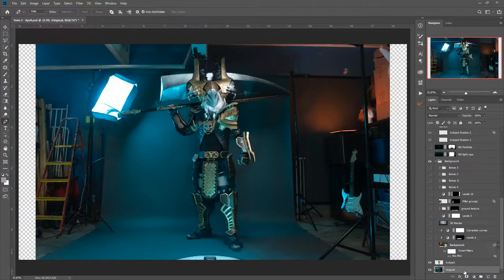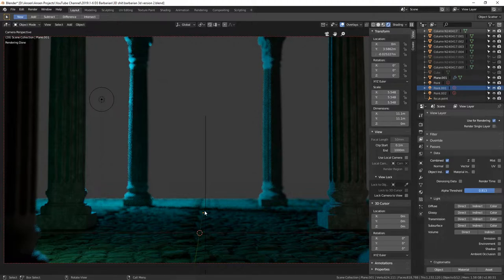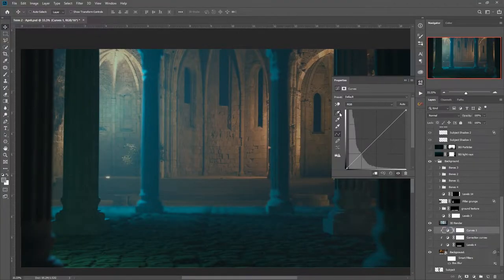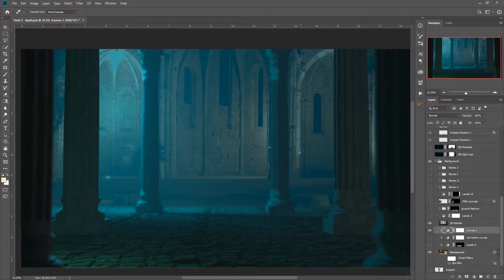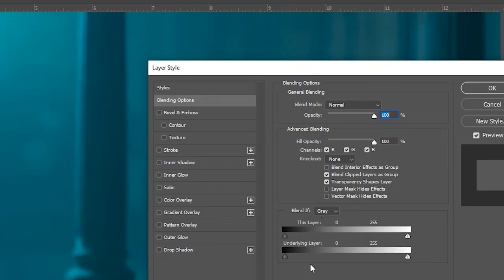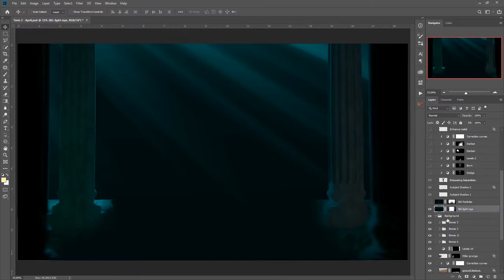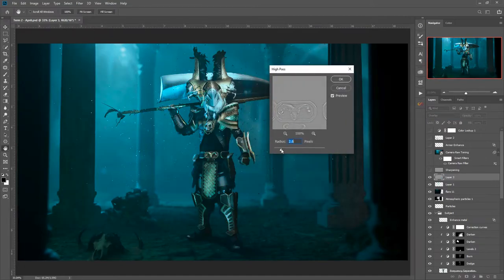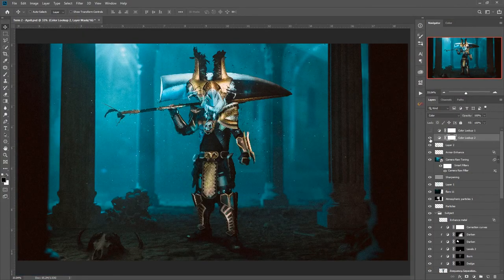Cosplay Photography - Editing Breakdown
【Camera】
▶ Sony A6500

【Lenses】
▶ Sigma 35mm 1.4
▶ Sigma 16mm 1.4
▶ Sigma 18-35mm 1.8
▶ Lens adapter - MC11

【Speedlite trigger】

【Speedlite bracket】

【Lighting Modifiers】
▶ Beauty dish

【Magmod speedlite accessories kit】

【Miscellaneous】
▶ Seamless backdrop 107"
▶ Heavy duty light stands
▶ Lightweight light stands